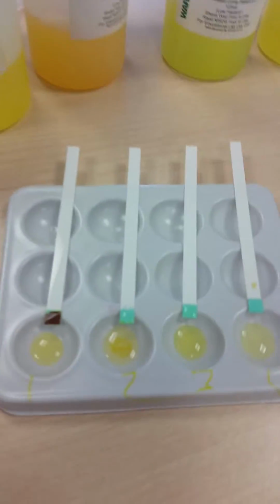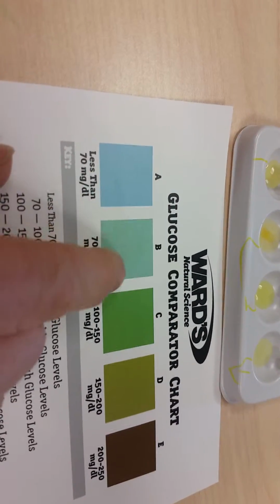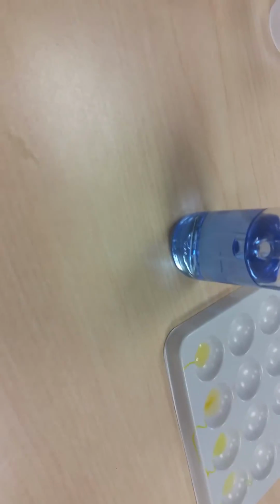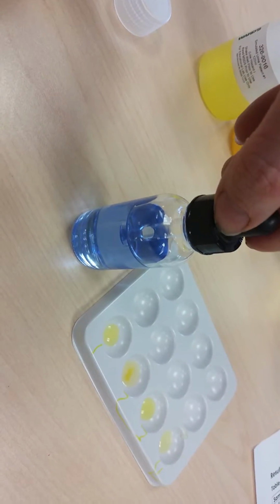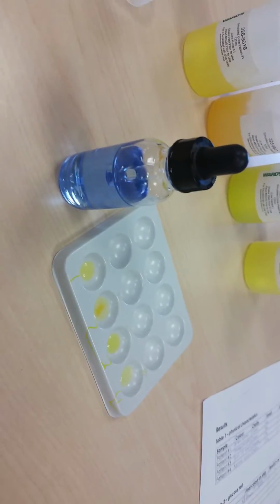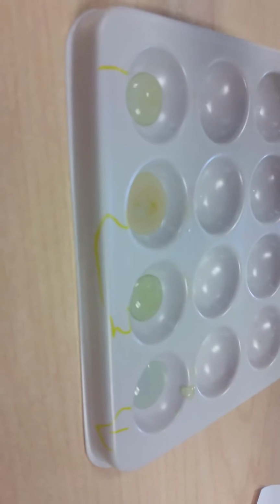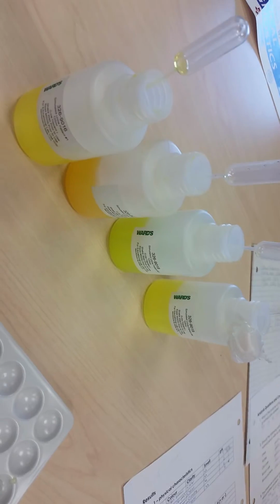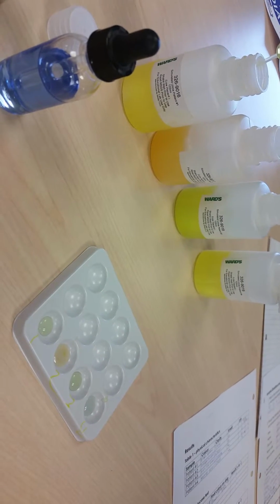Urinalysis lab part 2